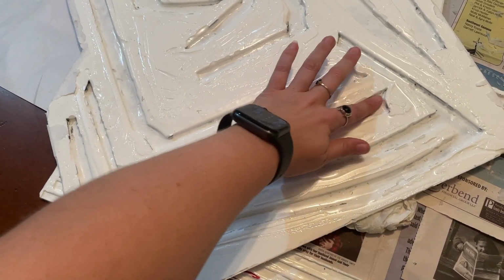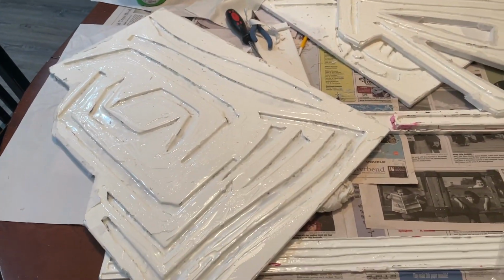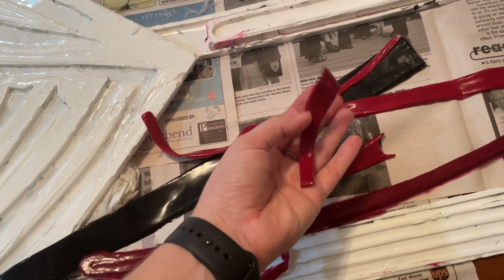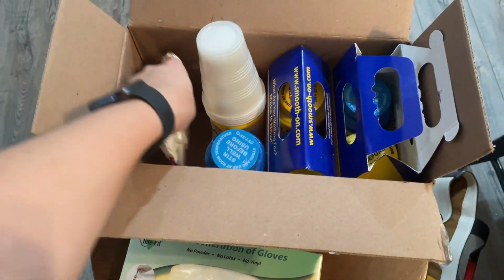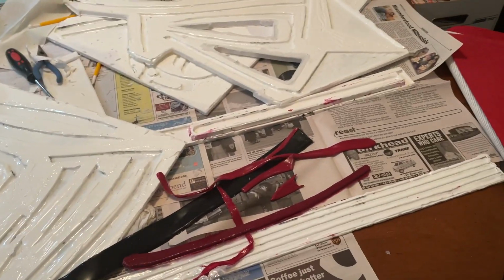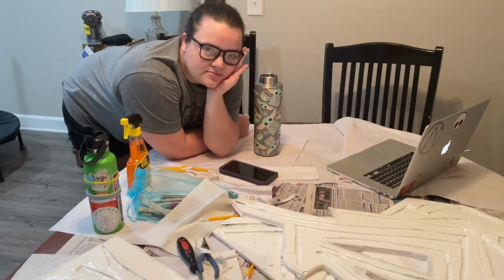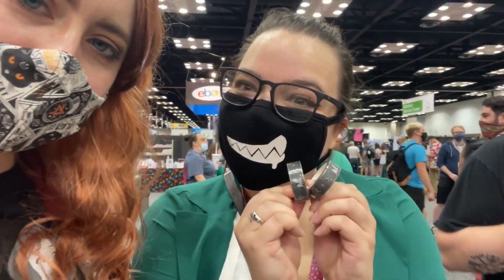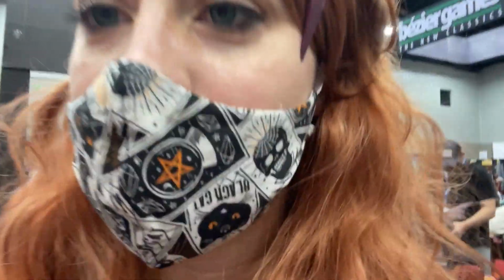Back at it + Gen Con! Making Scarlet Witch Part 4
HELLO! I'm back on the Scarlet Witch train. Happy to be back.

Drop questions and stuffs below!

Purchase my book all about cosplay and sewing your first outfit!